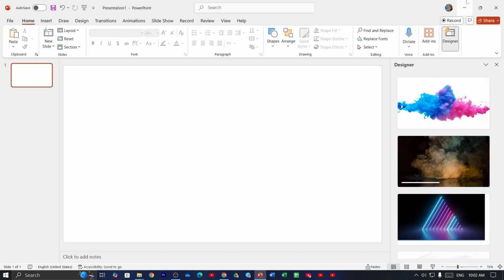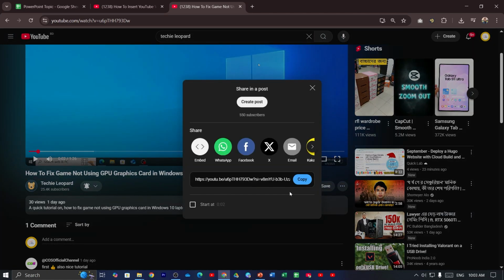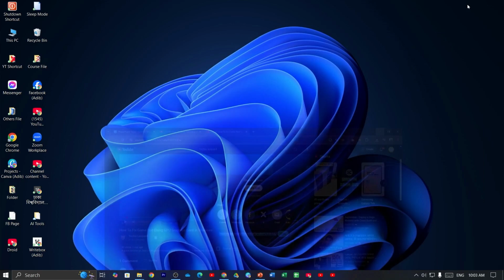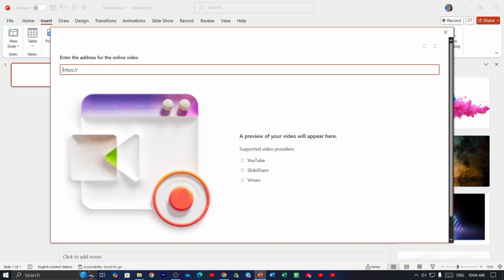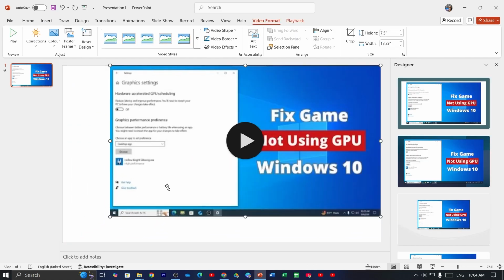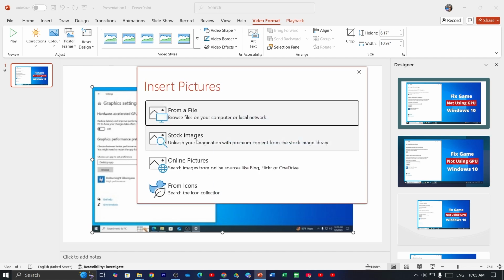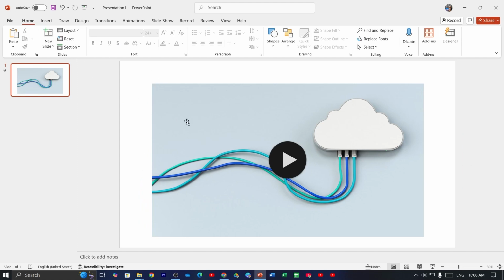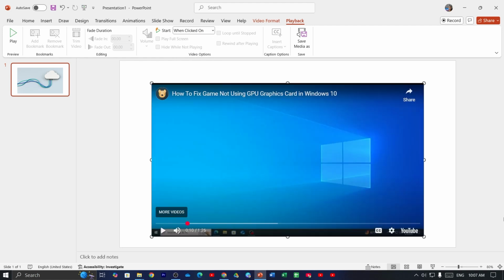How to Insert YouTube Video on Microsoft PowerPoint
A quick tutorial on, how to insert YouTube video on Microsoft PowerPoint.